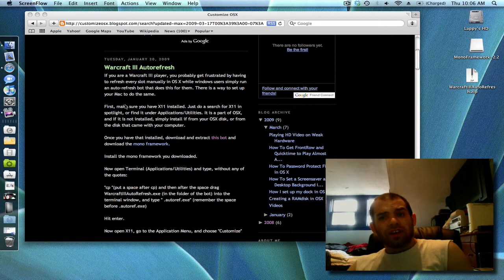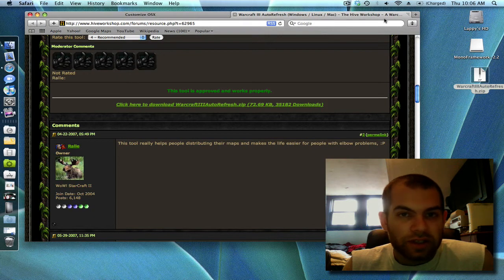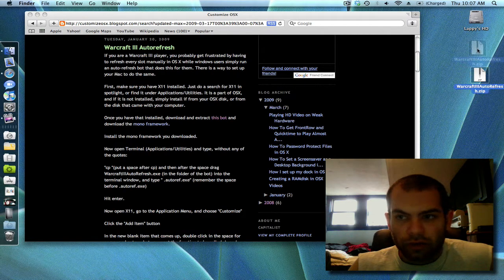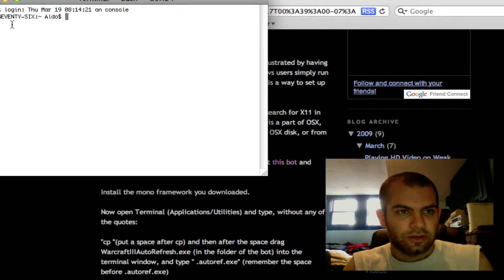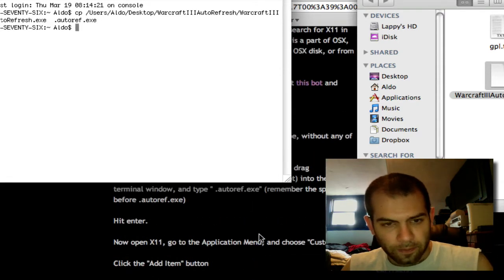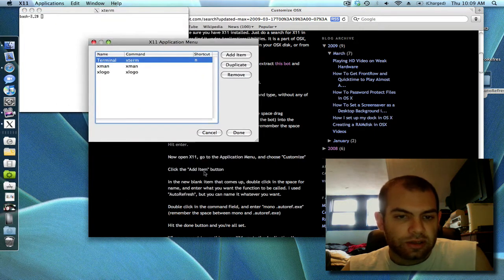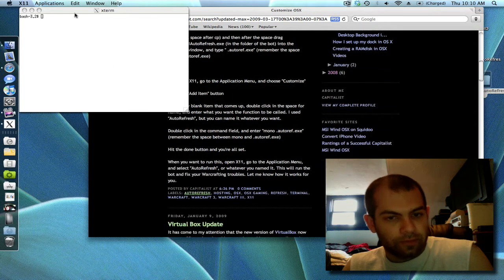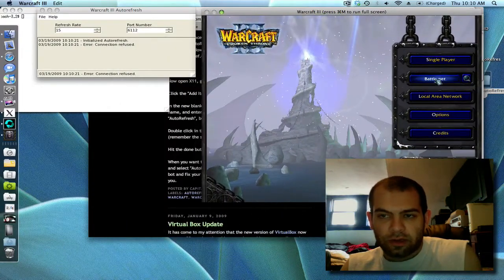How To Install an Autorefresh Bot in Warcraft in OS X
simple way to have an autorefresh bot for warcraft 3 under OS X